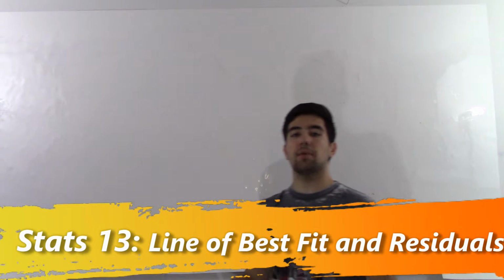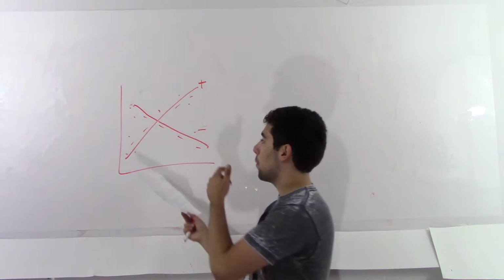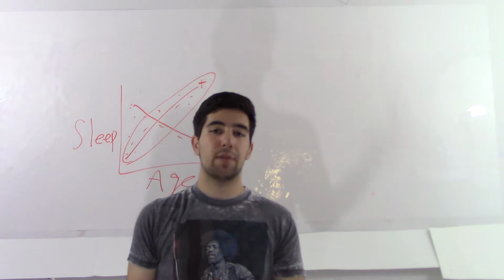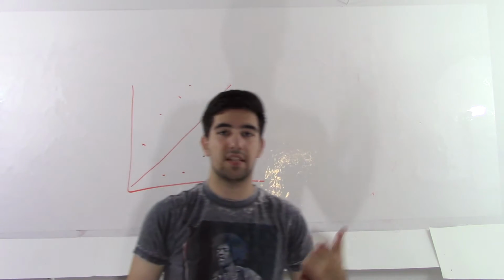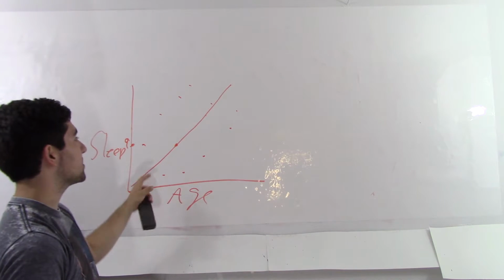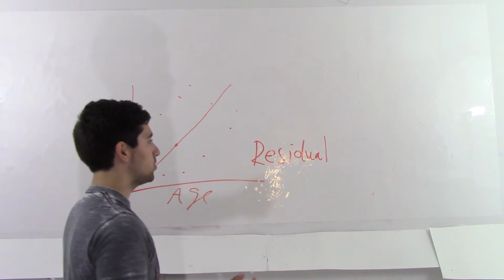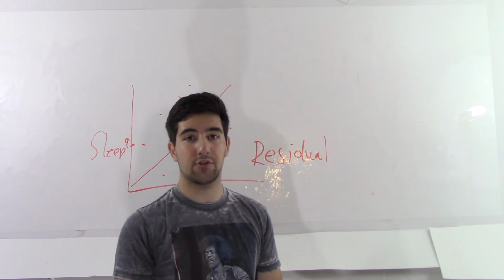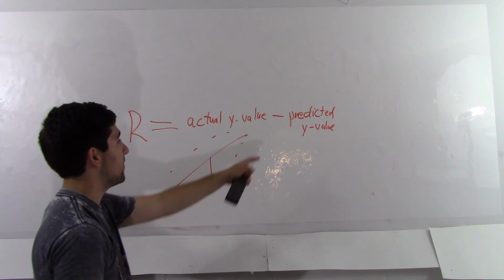Stats 13: Line of Best Fit and Residuals